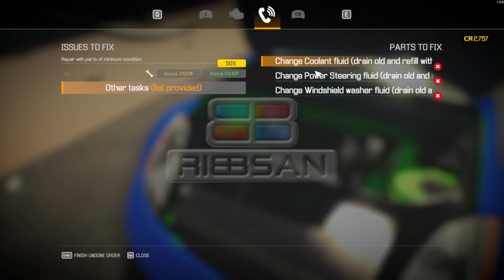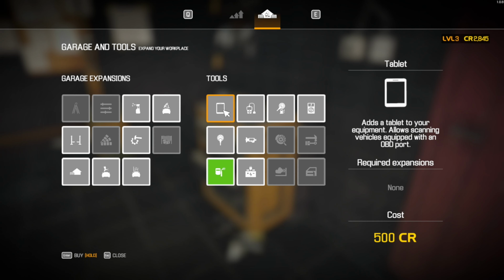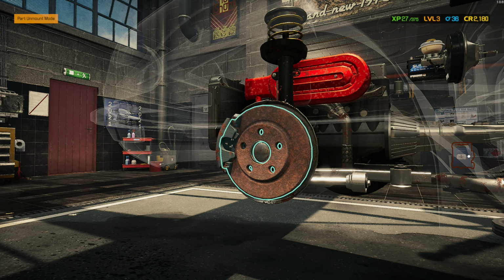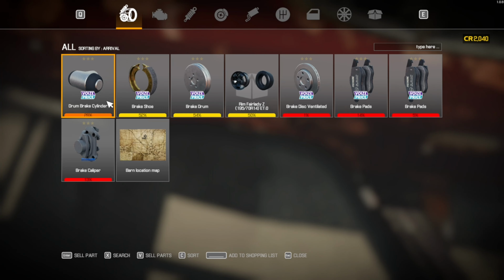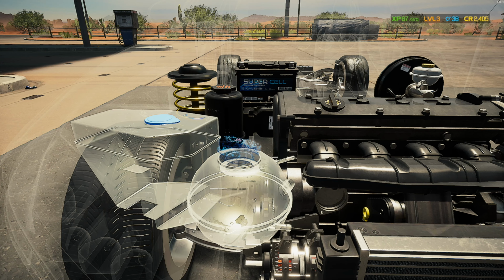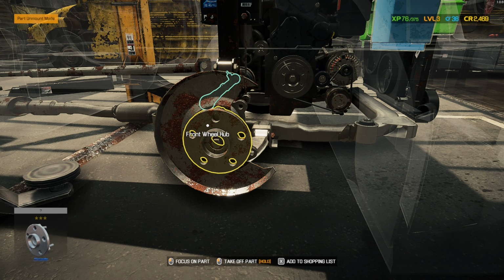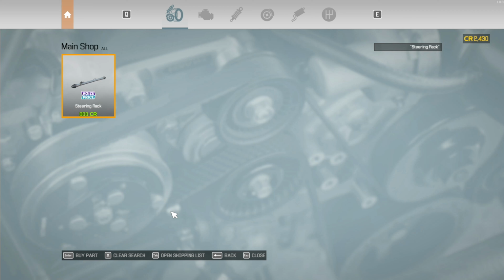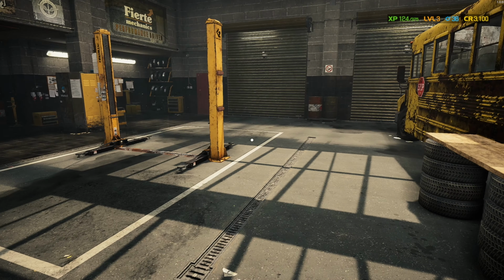Car Mechanic Simulator 2021 #05 "New Gear & Couple of Cars"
Hello Hello and welcome to Maester Aelix plays Car Mechanic Simulator 2021! Watch him return to the brand new version of a favorite game - just kick back, relax, and enjoy things getting fixed and getting better.  Watch him succeed, and fail, from time to time.

Will also be keeping up with DLC.

DLC's:
Nissan
Electric Car

Maester Aelix,Plays,Car Mechanic Simulator,Car Mechanic,Mechanic Simulator,Lets Play,Playthrough,Play Through,Fun,Casual,FixIt,Fix It, 2021,NoCam